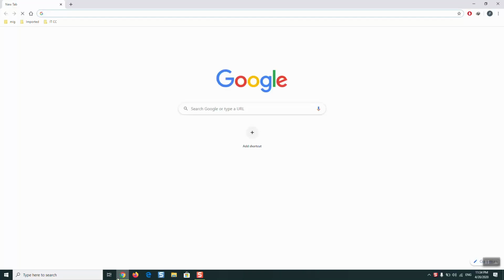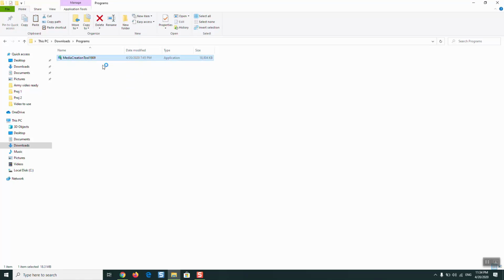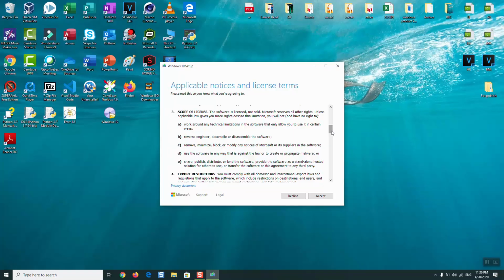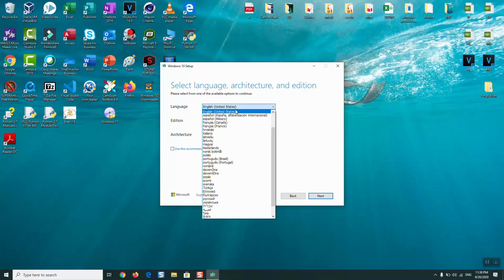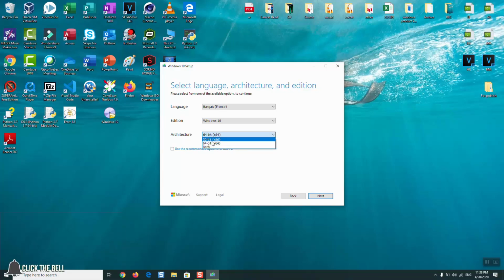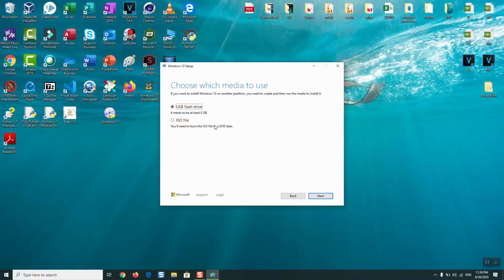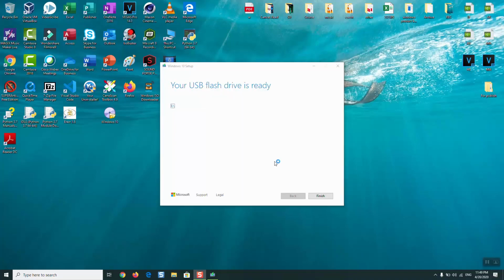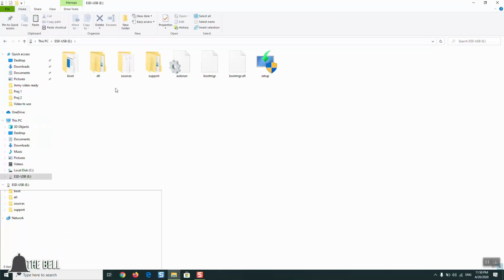Windows 10 - How to download and burn windows 10 in a flash drive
In this video I will show you how you could download and burn windows 10 in a flash drive